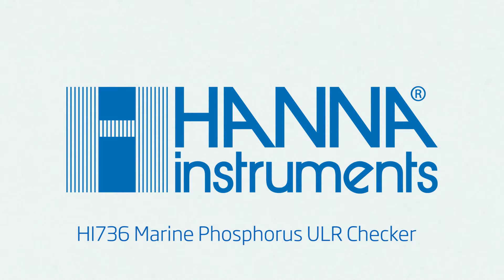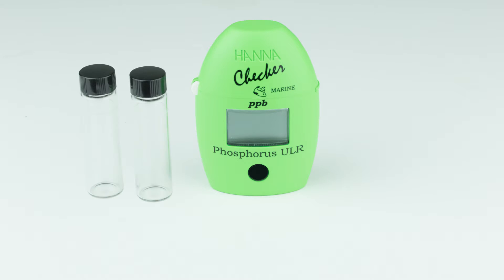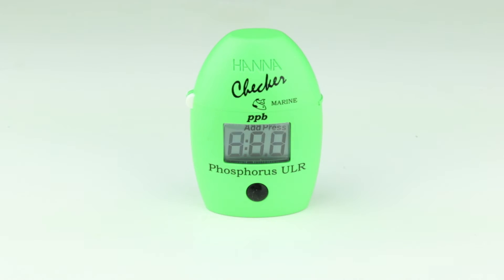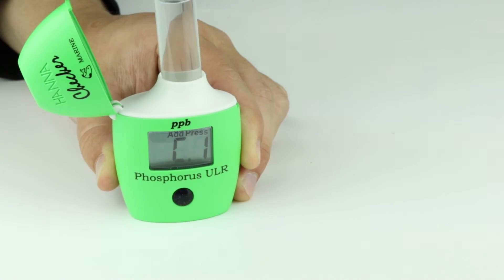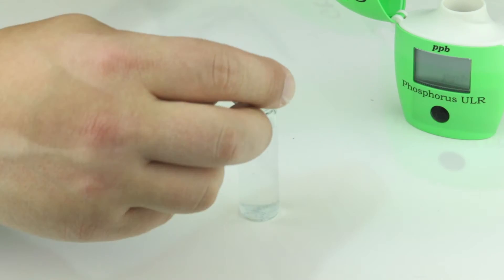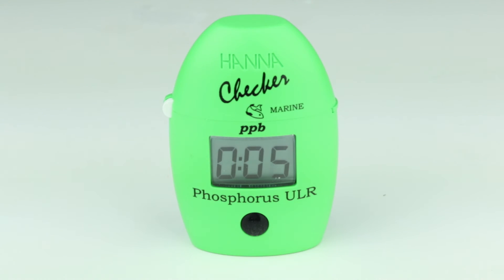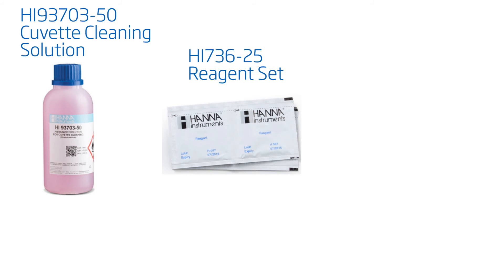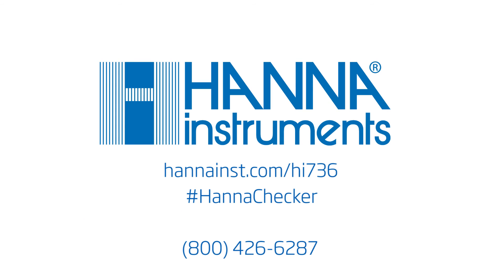How-To Use the Hanna HI736 Phosphorus Checker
Get more information about this meter!
Overview of the Hanna Instruments HI736 Marine Phosphorus Checker.
The one button design of the Marine Checker Line from Hanna Instruments allows for easy and accurate measurement whether you are just beginning or an expert in the industry.